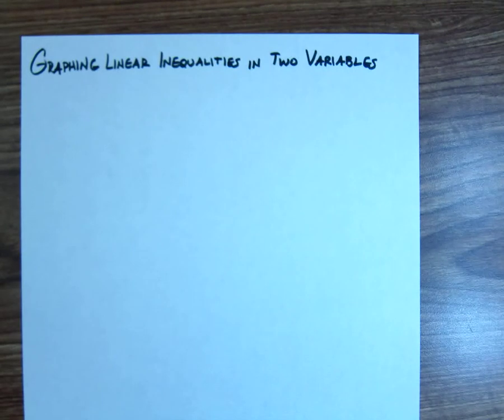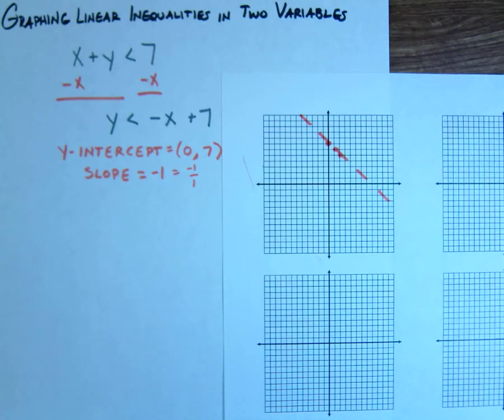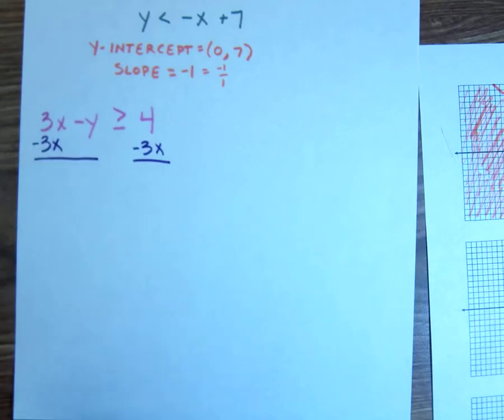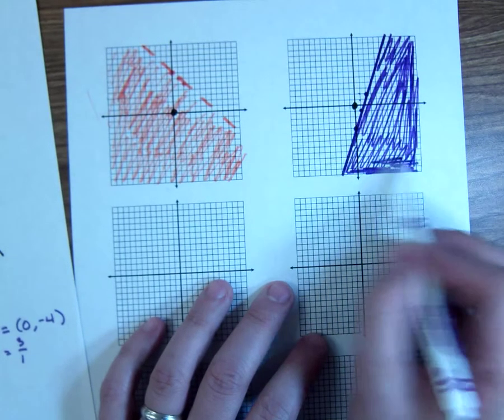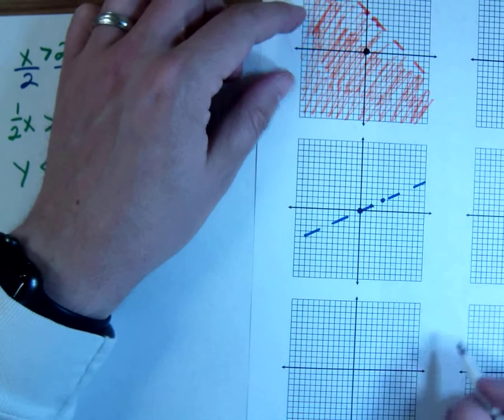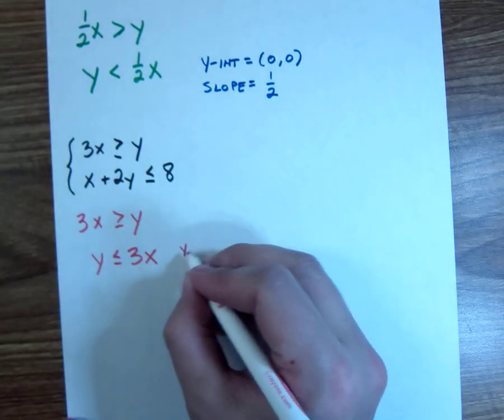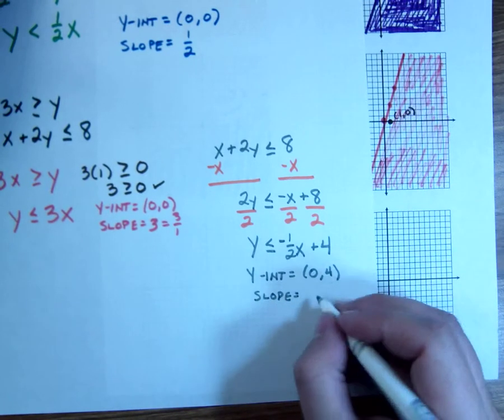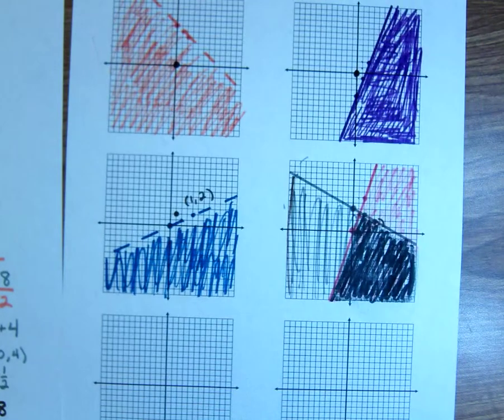Graphing Linear Inequalities in Two Variables (Live)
This class shows how to graph linear inequalities in two variables, and then very briefly touches on systems of inequalities.